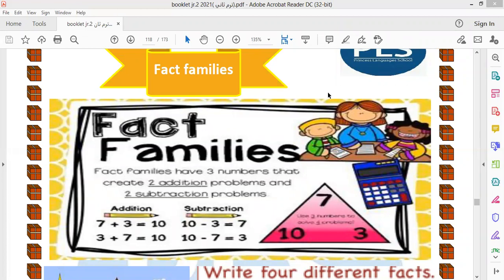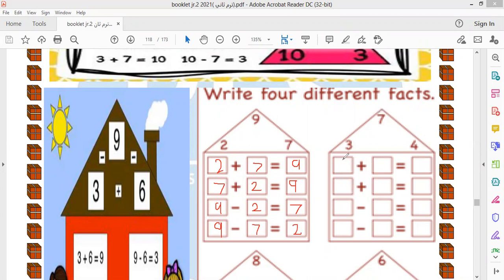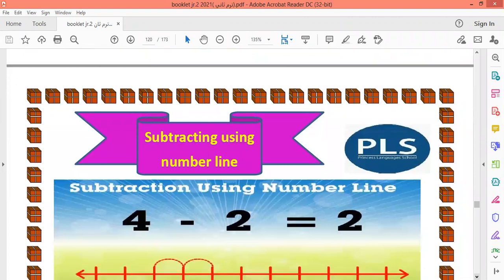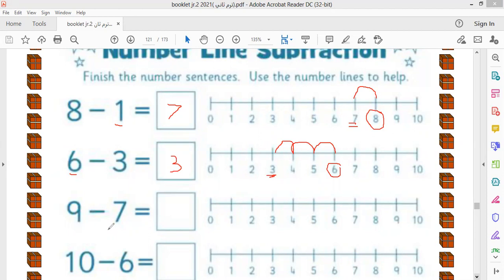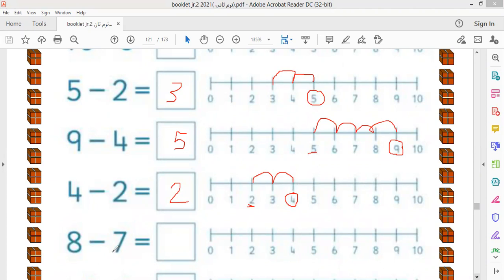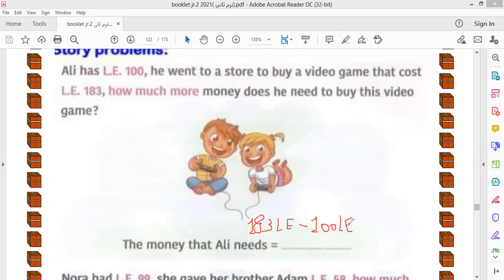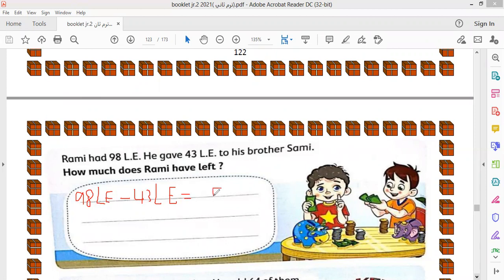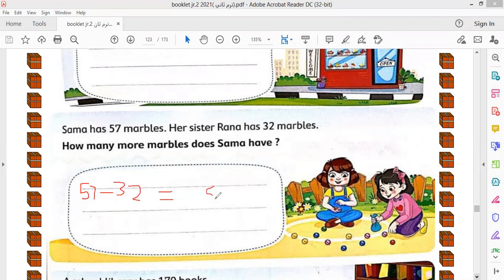Math (part 11) second term Junior 2